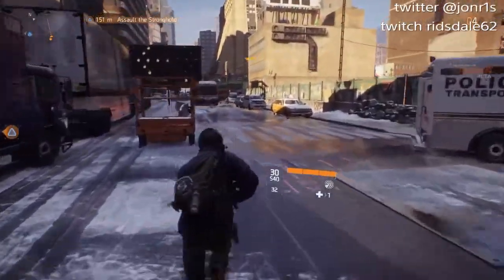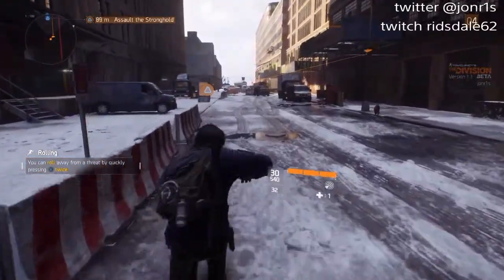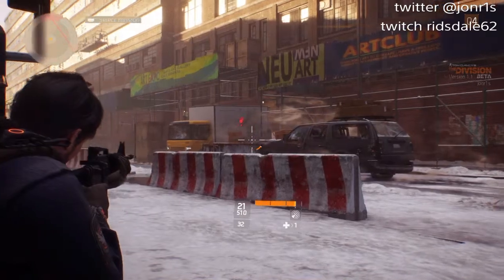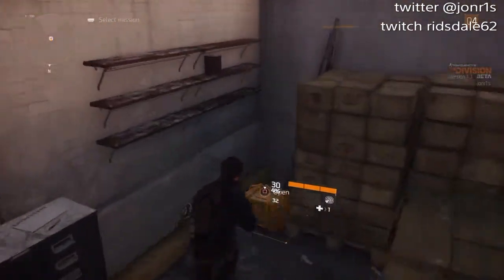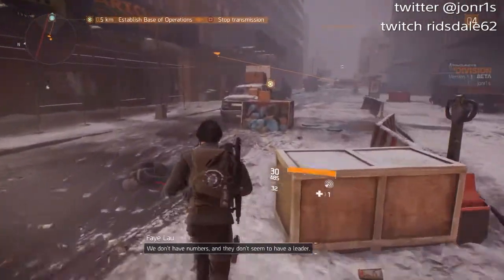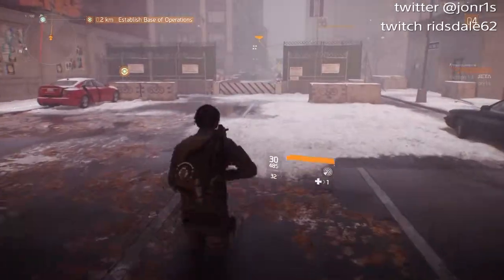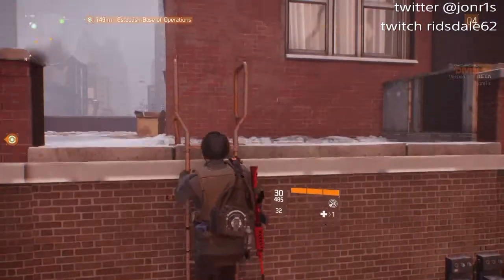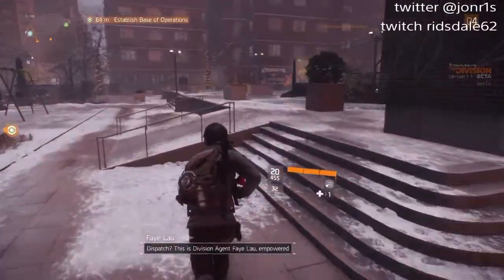Tom clancy the division gameplay Part 2